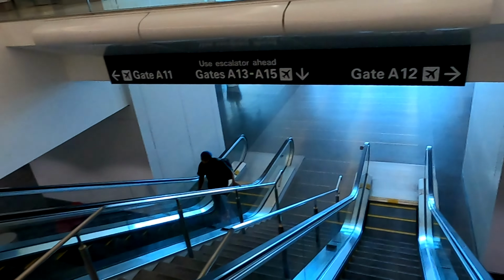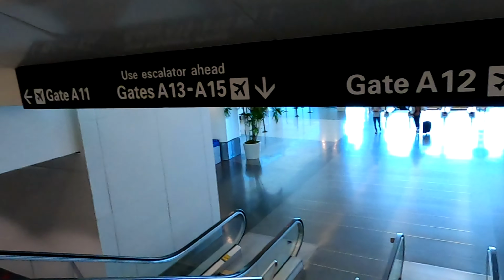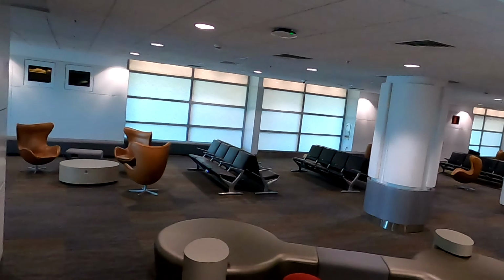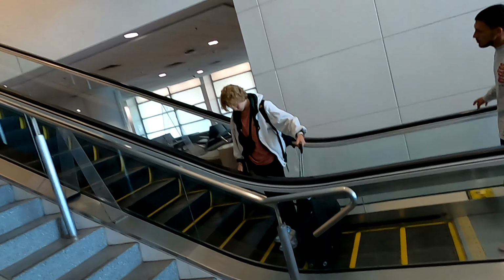Places To Take Naps In These 4 Airports